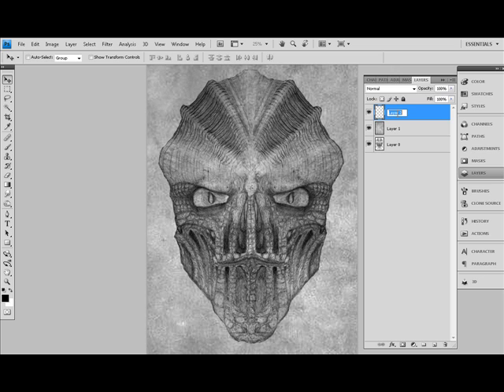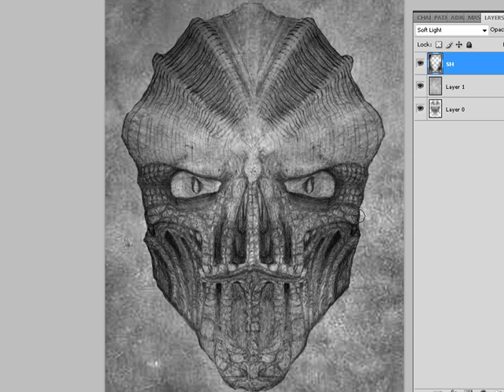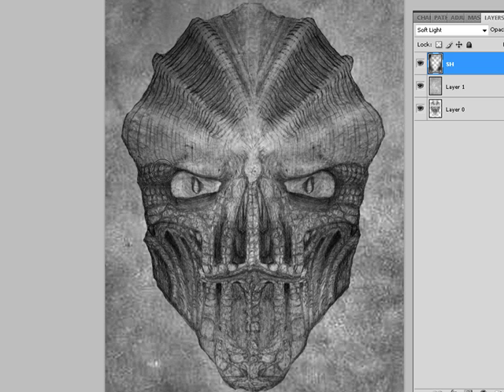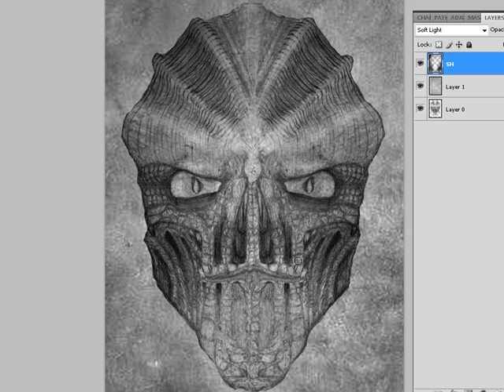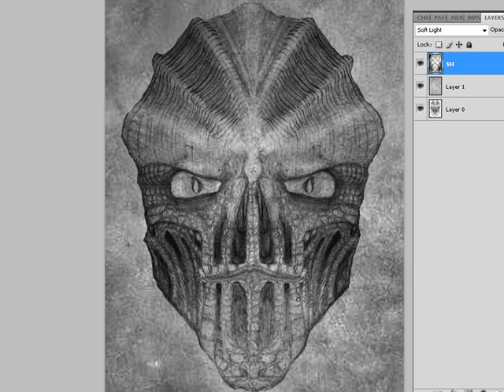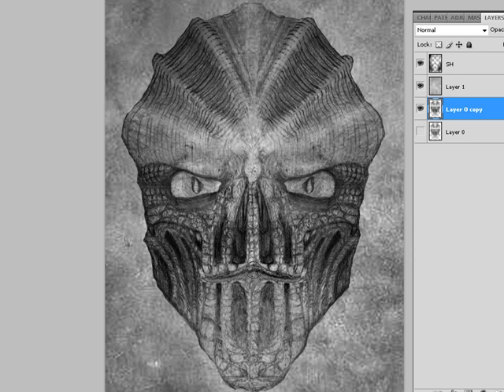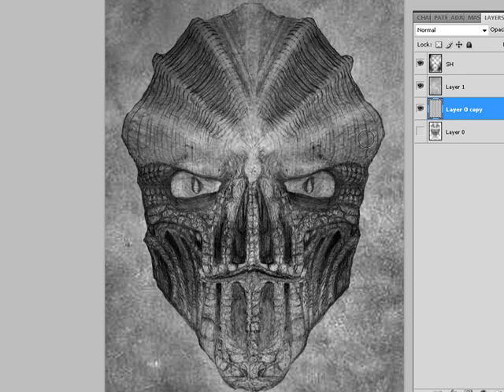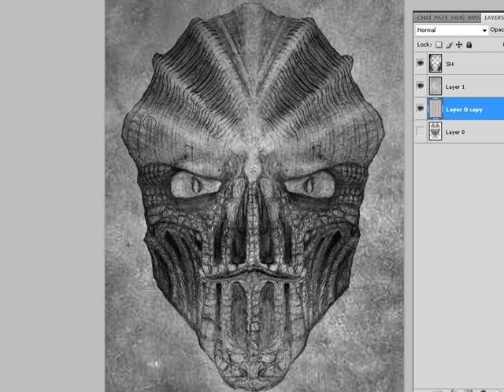Character Design in Photoshop Part 3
OK, up to part 3, Picks up right where part 2 left off and ends when I get interupted by a phone call, just in time as I was reaching the 10 minute mark anyway. Enjoy and look for part 4 soon.